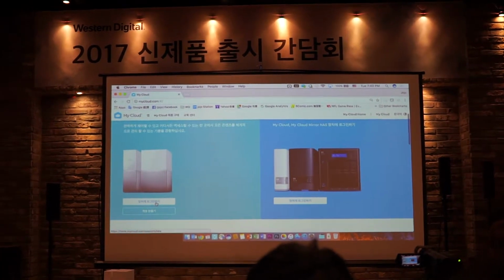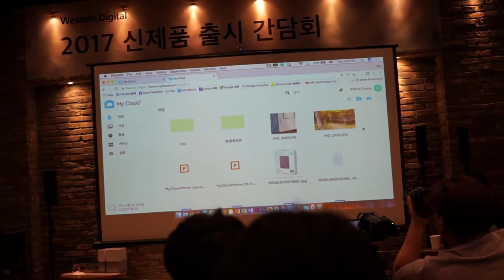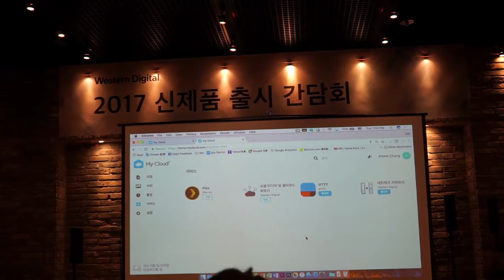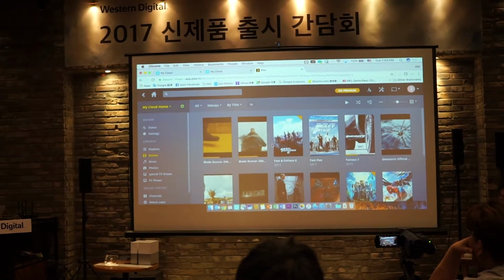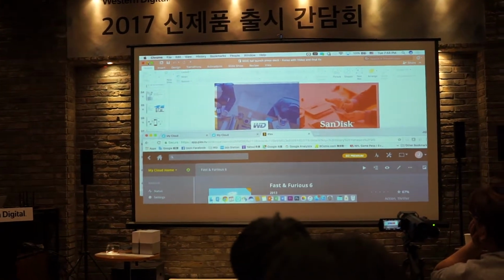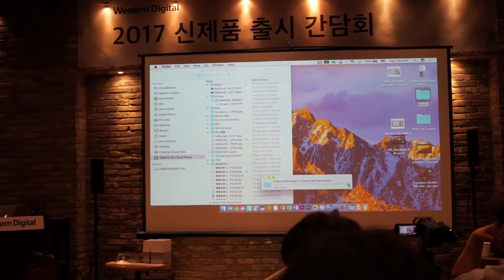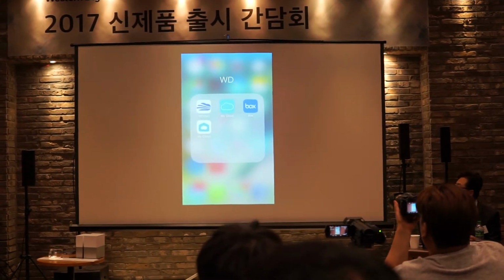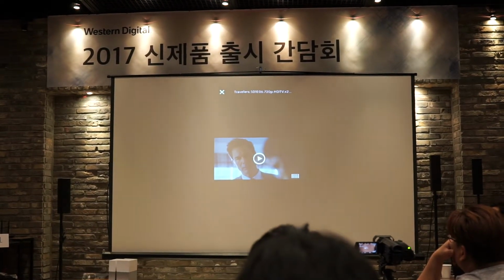마이클라우드 홈 시연 영상(MY CLOUD HOME LIVE DEMO)